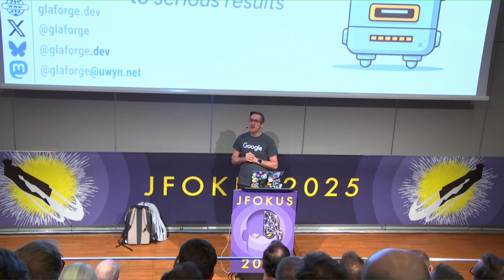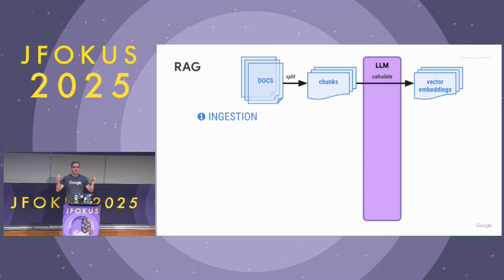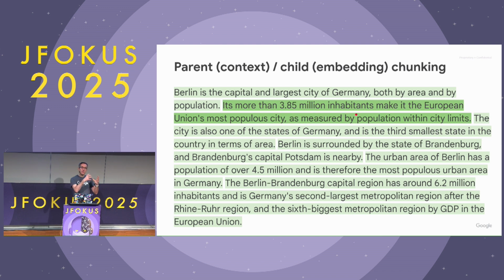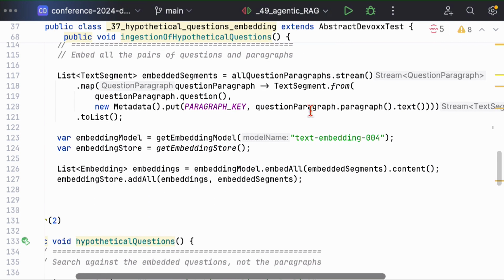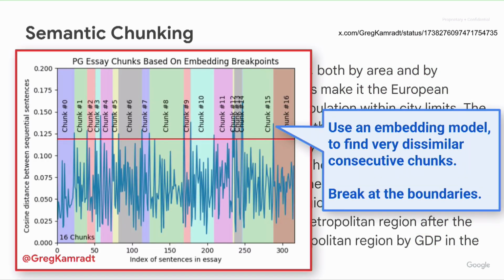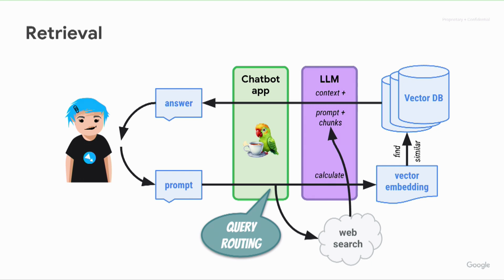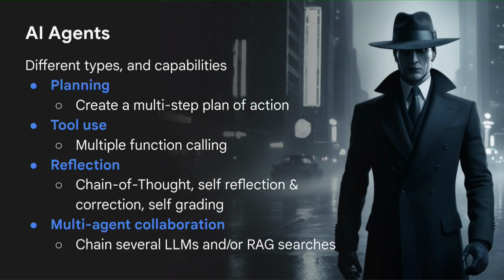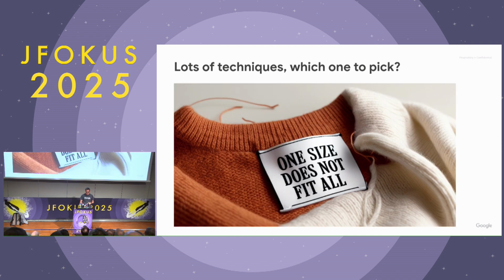RAG: from dumb implementation to serious results by Guillaume Laforge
Embarking on your RAG journey may seem effortless, but achieving satisfying results often proves challenging. Inaccurate, incomplete, or outdated answers, suboptimal document retrieval, and poor text chunking can quickly dampen your initial enthusiasm. In this session, we'll leverage LangChain4j to elevate your RAG implementations. We'll explore: Advanced Chunking Strategies: Optimize document segmentation for improved context and relevance. Query Refinement Techniques: Expand and compress queries to enhance retrieval accuracy. Metadata Filtering: Leverage metadata to pinpoint the most relevant documents. Document Reranking: Reorder retrieved documents for optimal result presentation. Data Lifecycle Management: Implement processes to maintain data freshness and relevance. Evaluation and Presentation: Assess the effectiveness of your RAG pipeline and deliver results that meet user expectations. Join us as we transform your simplistic RAG experience from one of frustration to delight your users with meaningful and accurate answers.

Guillaume Laforge
Google Cloud